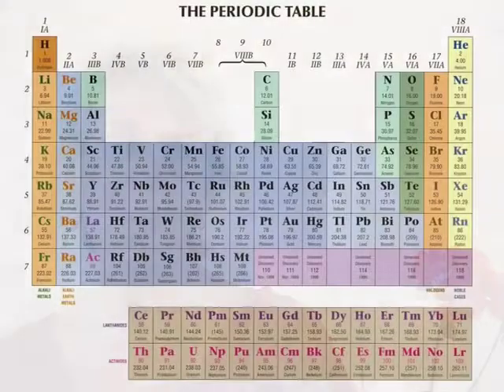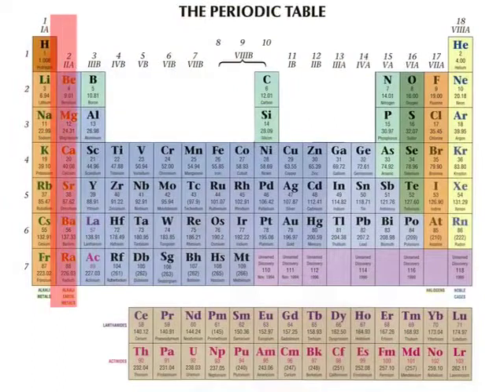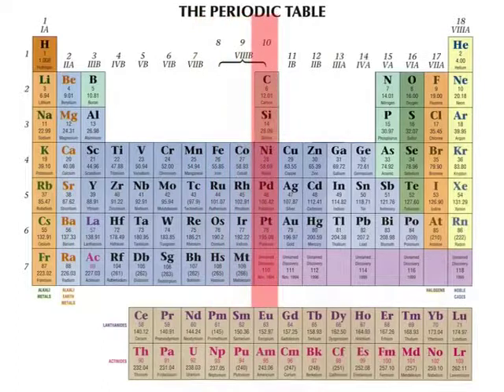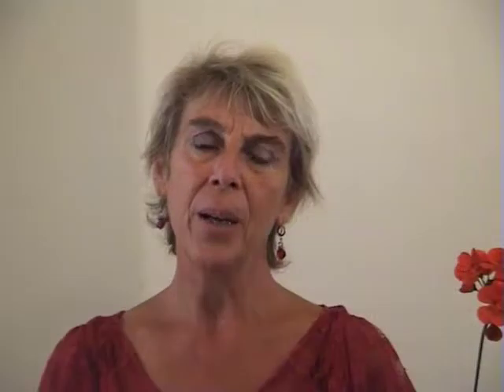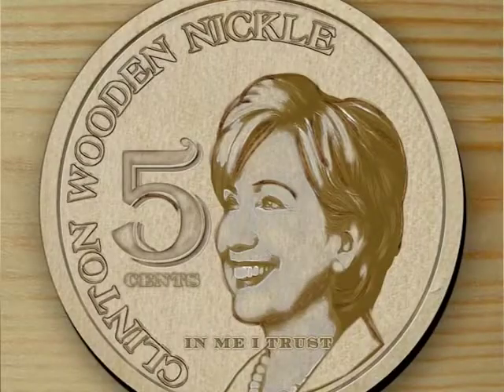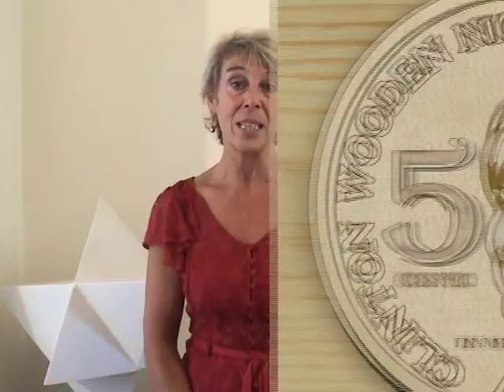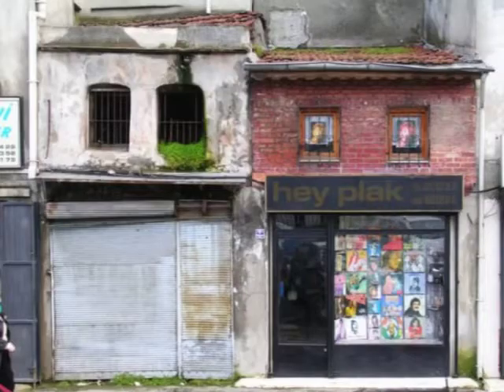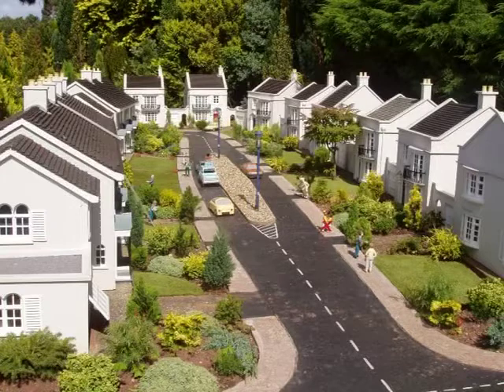The Vital Approach - Session 7 part 1 - 4th, 5th, 6th row minerals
Mineral kingdom: Part 2 - being special as opposed to being normal.
Characteristics of metals of the 4th, 5th and 6th row.